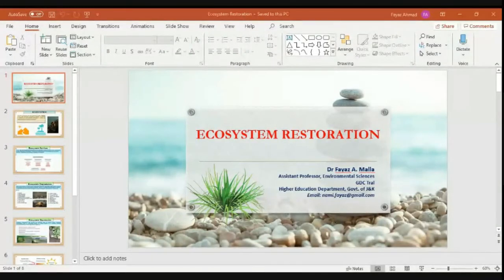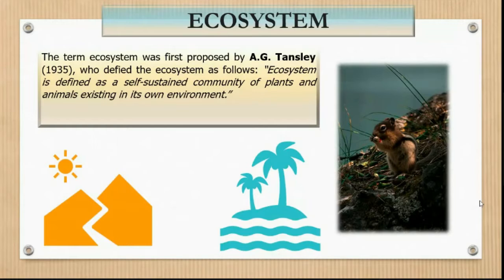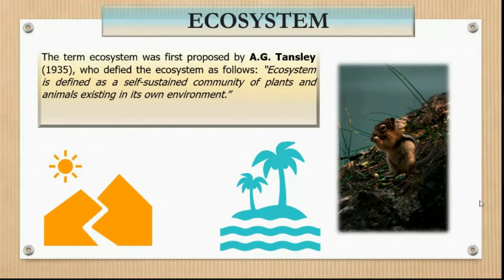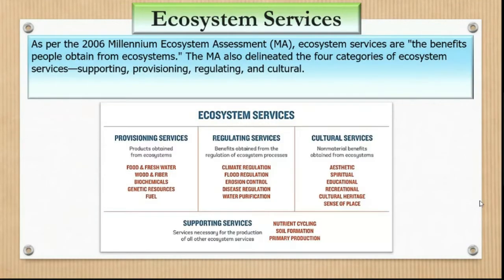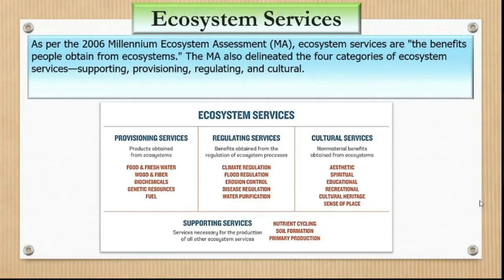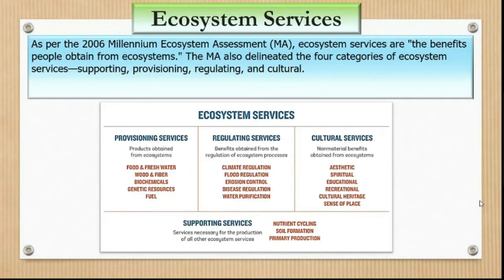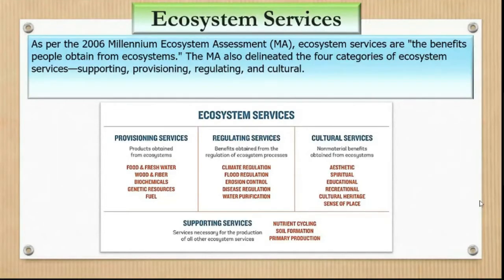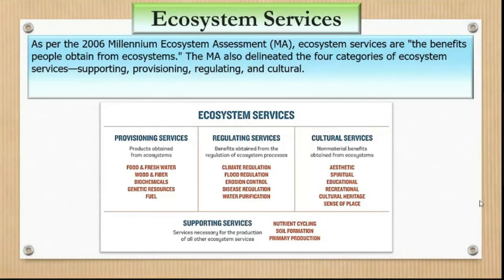Ecosystem Degradation and Restoration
This lecture was delivered by me on the occasion of World Environment Day organised by the Department of Environmental Science, Debates, Seminar & Cultural Committee and IQAC Govt. Degree College Tral, Kashmir
As always, thanks for spending time with this Video. For people with any relevant questions with regards to the Directive principles [Article 48-A and Article 51-A (g)] for the environment and Water (Prevention and Control of Pollution) Act 1974, don't wait to communicate with me.